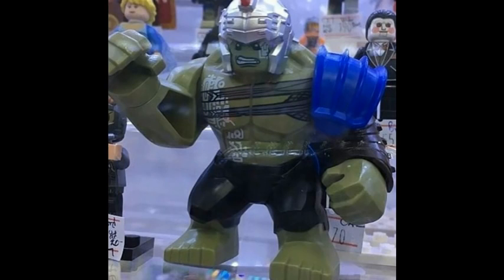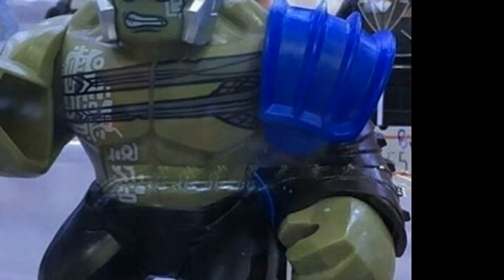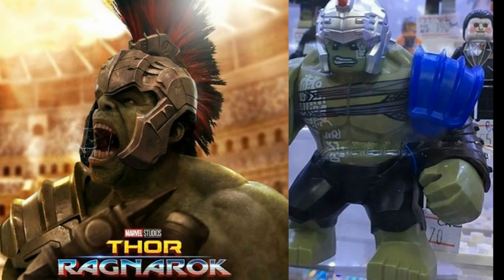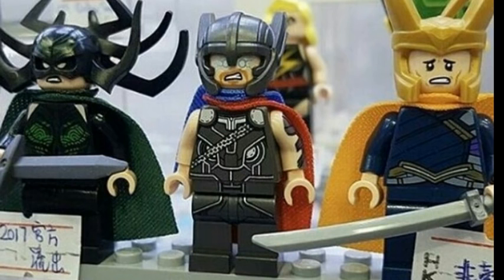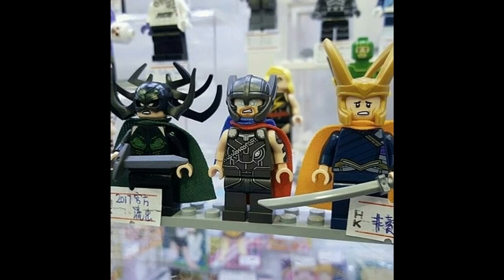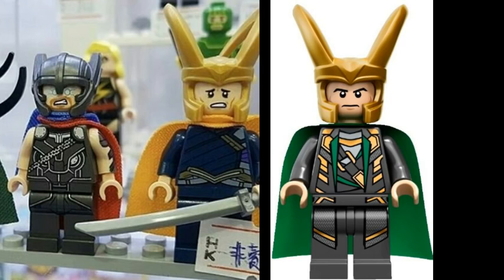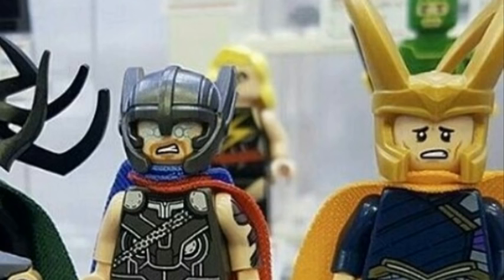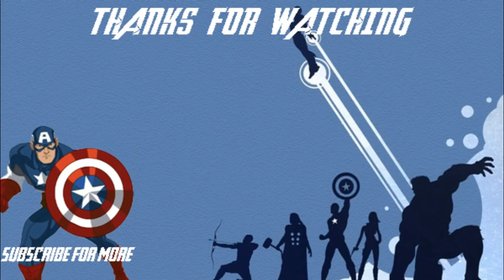Lego Thor Ragnarok minifigures